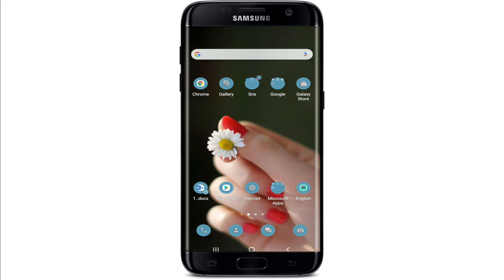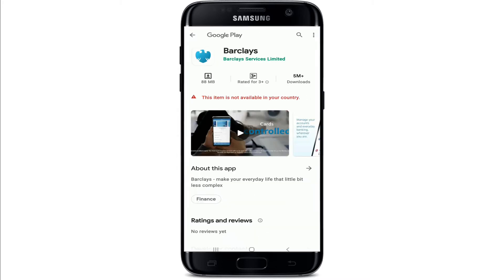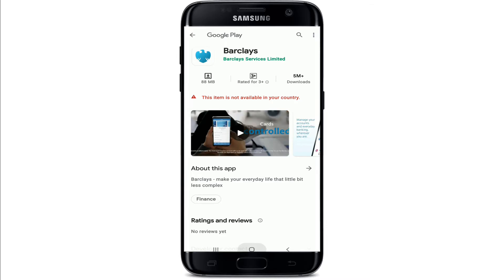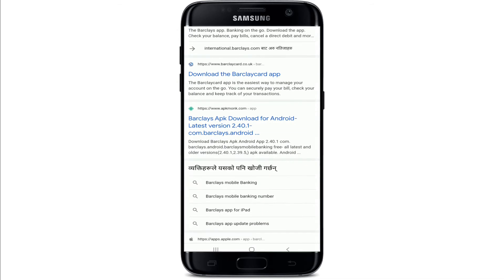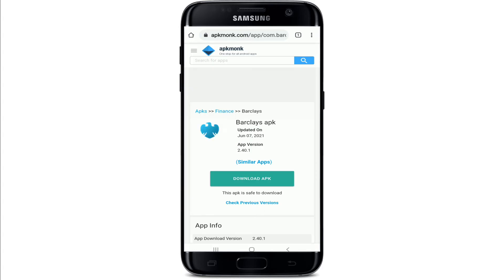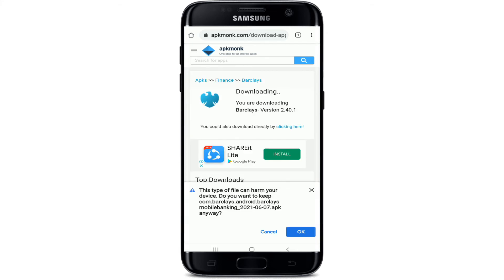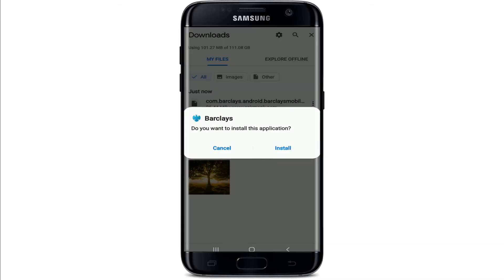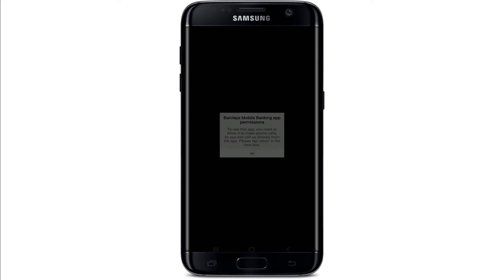How To Download Barclays Online Banking App?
The Barclays Mobile Banking App is a free, secure and convenient way to bank on the go. After downloading the app for your Android or iOS device, you can get in touch with us anytime - 24 hours a day 7 days a week!

This video explains how to download the Barclays Mobile Banking app. First, you'll need to create a Barclays account or sign in with your existing one. Next, go to the App Store or Google Play and search for "Barclays." Tap on it and then tap "Install" once it comes up so that you can start using the mobile banking app right away!

0:00 - Intro
0:24 - Download Barclays Online Banking App?
1:24 - Outro